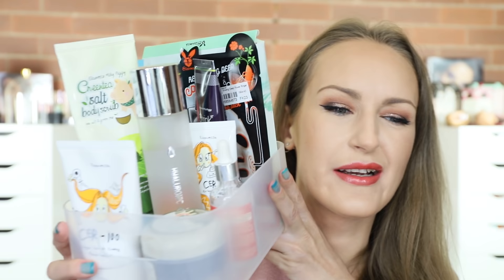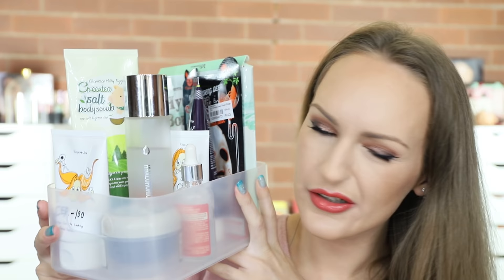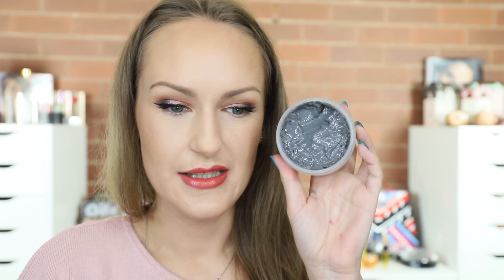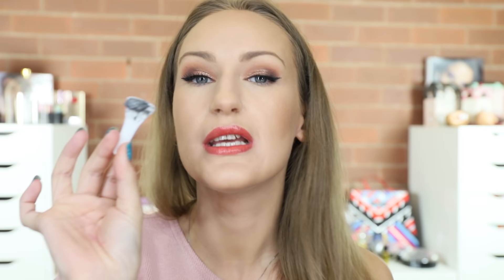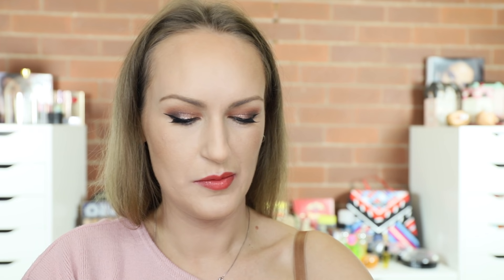Elizavecca Brand Overview | K-Beauty Masks, Serums, Moisturisers, Body & Hair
I've been using Elizavecca Skincare here and there for years so thought I would gather some items for a little brand overview.

1000 Hour Envious Lashes
By Terry Lip Expert Shine in 14 Coral Sorbet